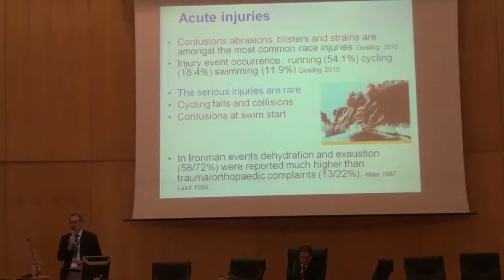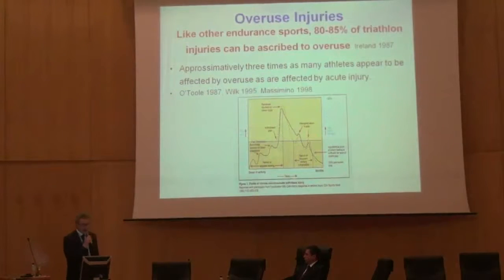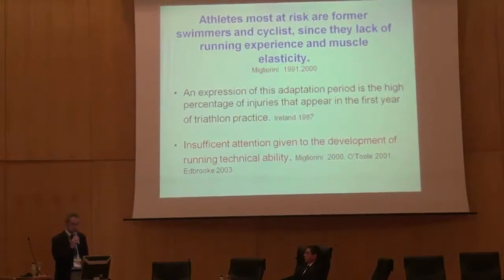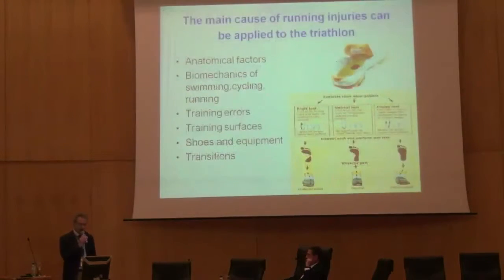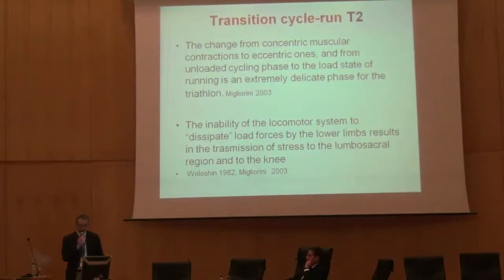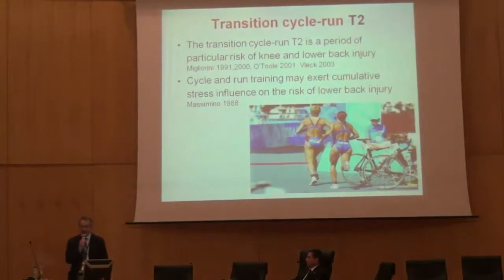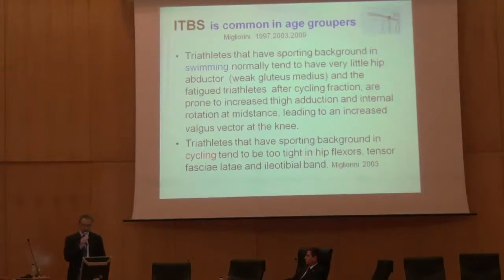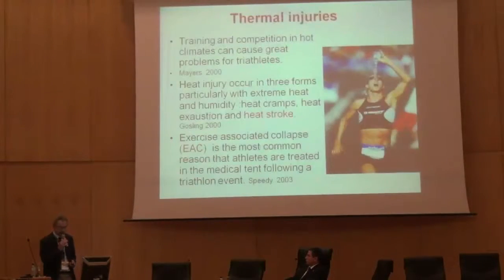Migliorini Risk Factors and Injury Mechanisms in Triathlon